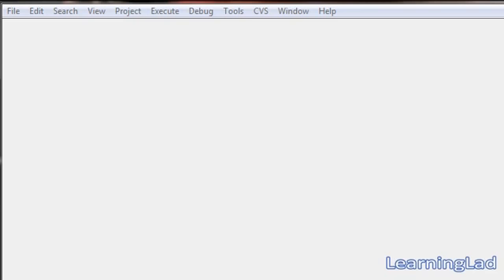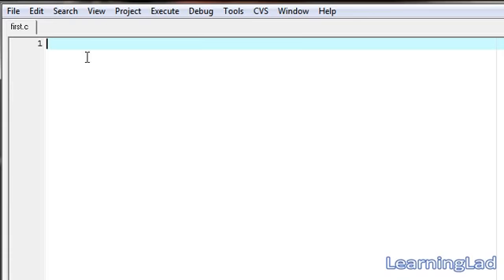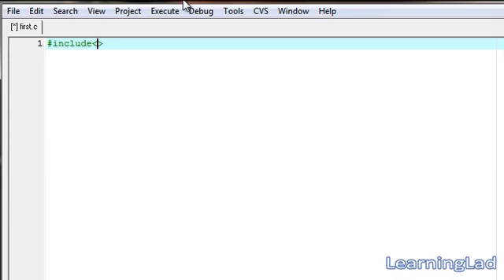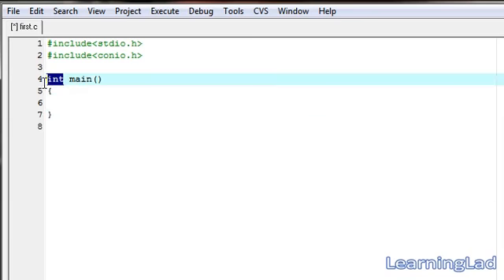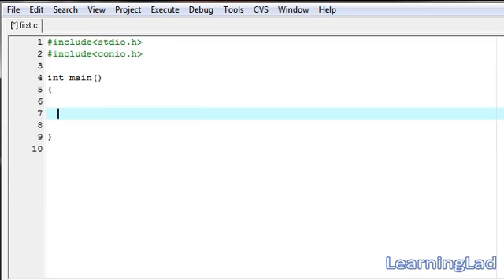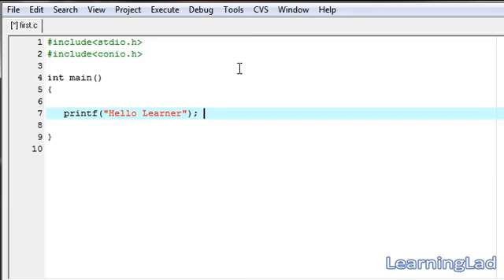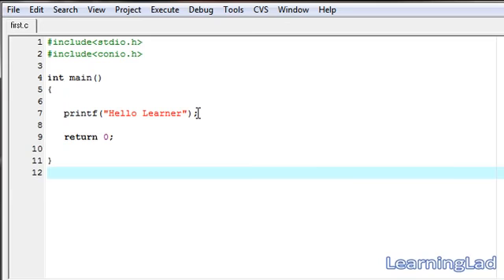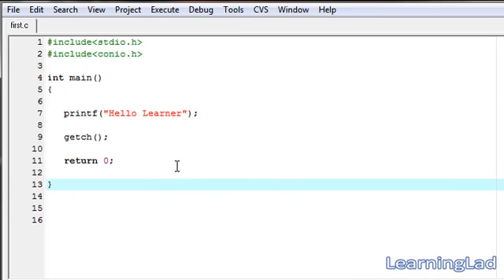Creating First Program Hello Wolrd in C Programming Language Video Tutorials